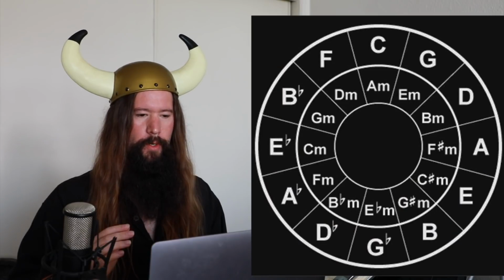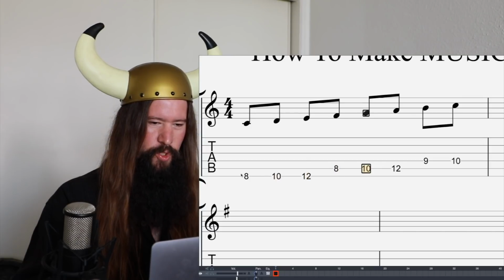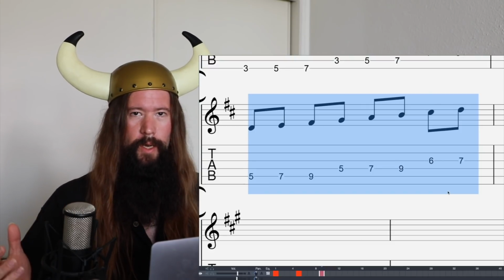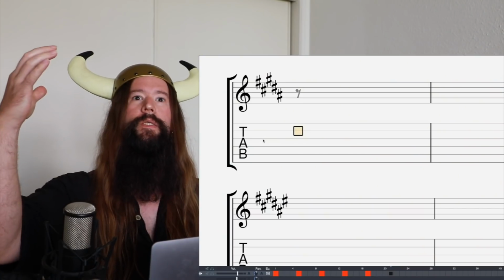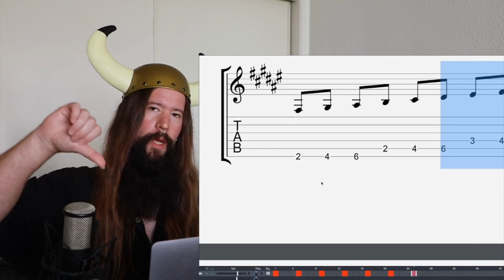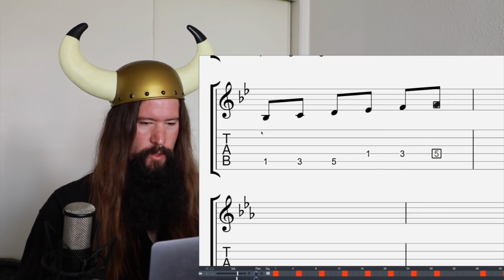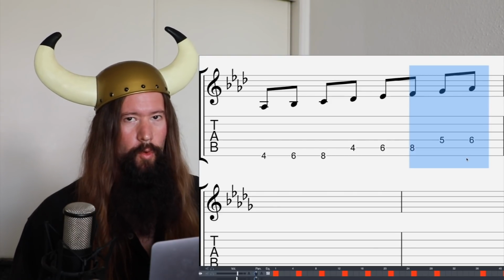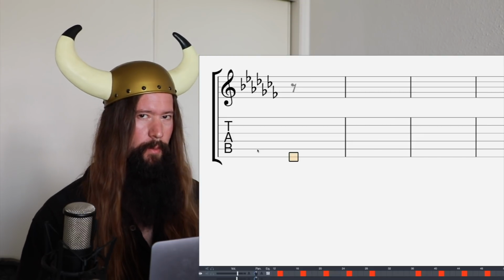How To Make Music Theory Your Bi%$!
In this video I you'll learn how to make music theory your Bi%$! by mastering the circle of 5ths. The circle of 5ths tells you what notes are in each key. It's the most useful tool if you want to understand the music you hear.

Full Tab Below:

-Scale Bible
-Chord Bible
-Music Theory Course
-Modal Masterclass